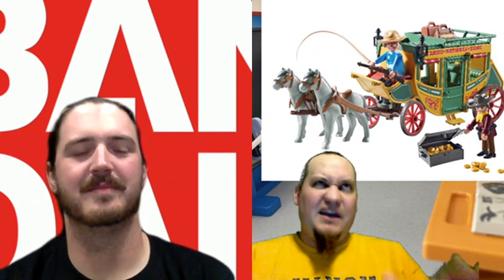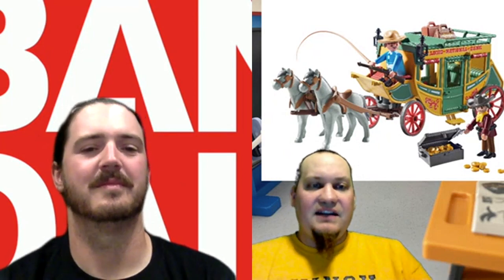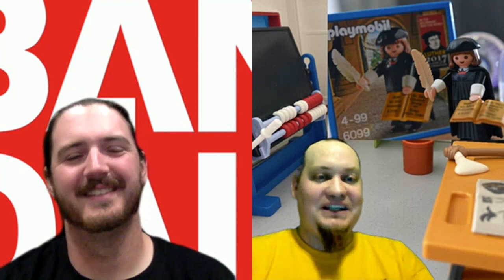TBT Episode 27 Favorite Lesser Known Toy Companies